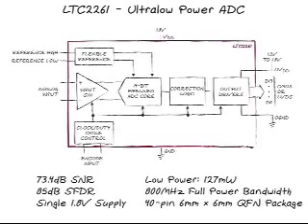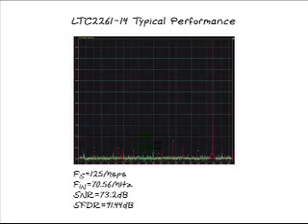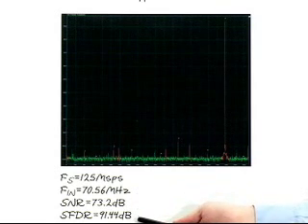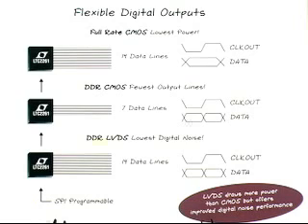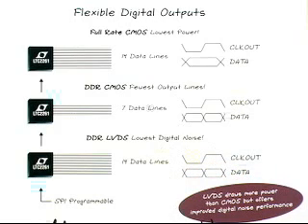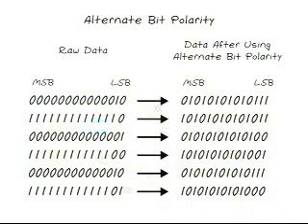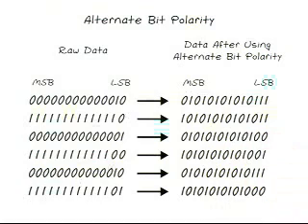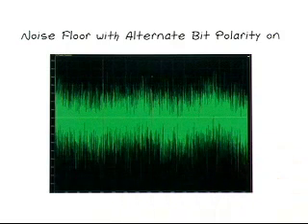Nu Horizons - Reduce Digital Feedback in Data Conversion Systems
Linear's newest high-speed ADC family achieves 1/3rd the power consumption of existing solutions without compromising AC performance. Operating from a low 1.8V supply, the 14-bit, 125Msps LTC2261 dissipates 125mW while maintaining 73.4dB SNR and 85dBc SFDR. Digital outputs can be configured as DDR CMOS, DDR LVDS or standard CMOS for minimizing FPGA pin count. An optional alternate bit polarity mode is provided to reduce the effects of digital feedback.